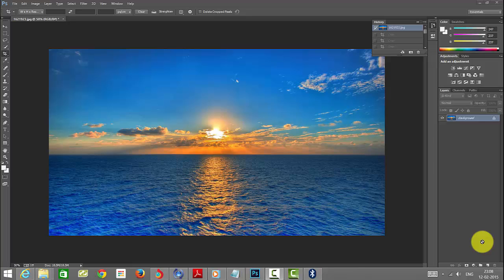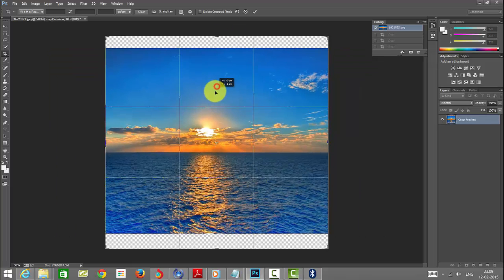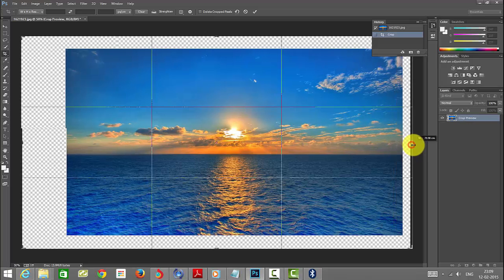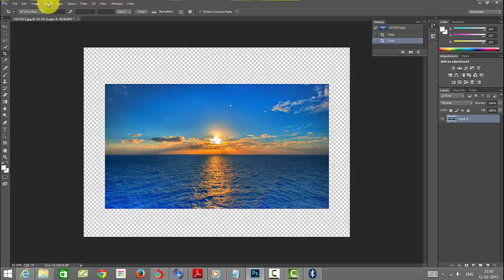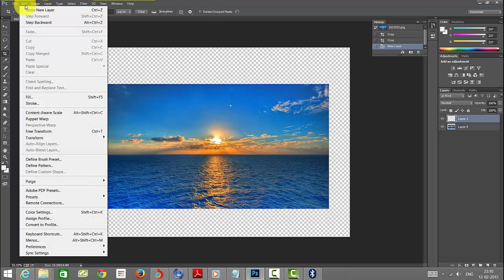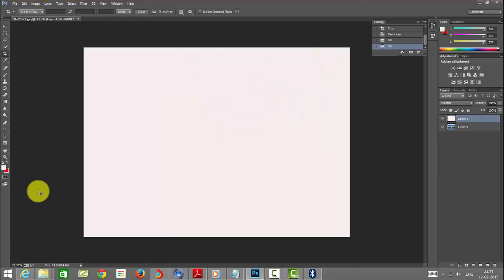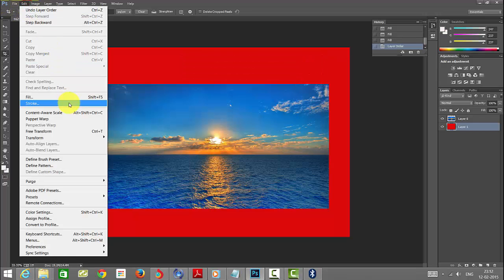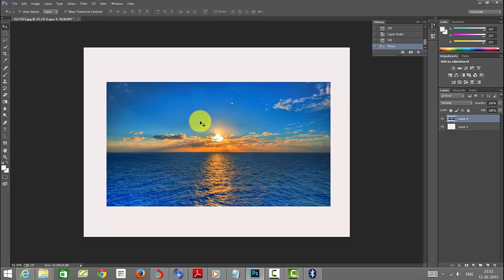Photoshop Essentials - How to add background color fill after cropping the image